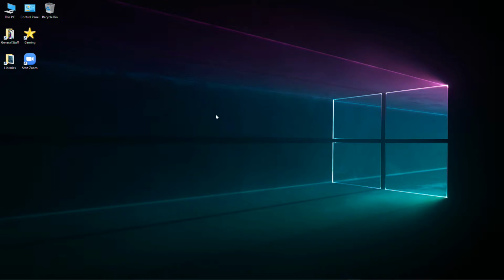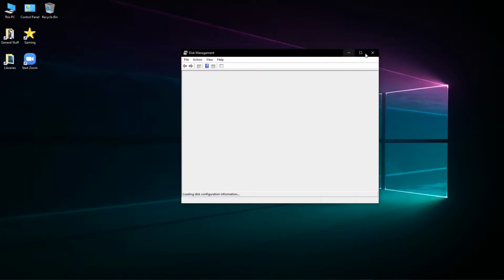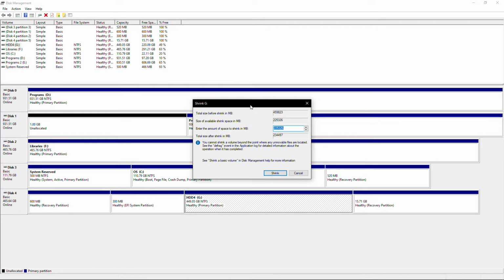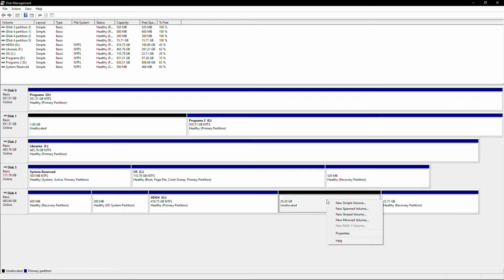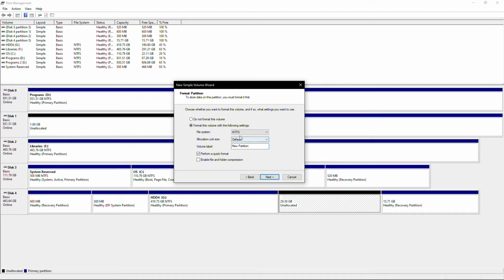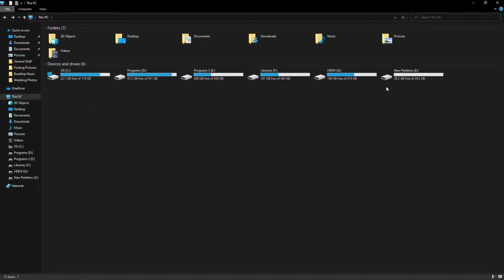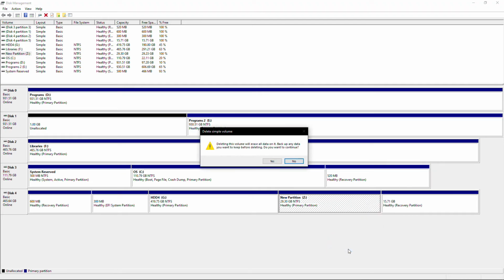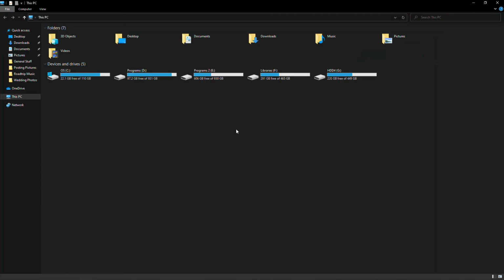How To Partition System Drives - Windows 10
Today I'll be demonstrating how to partition a Hard Drive, using Windows 10. Enjoy!